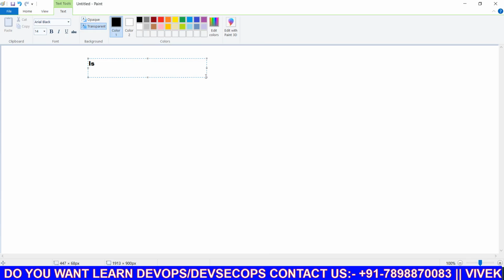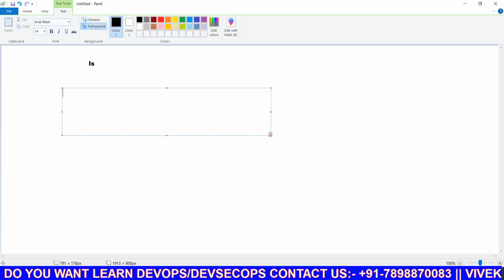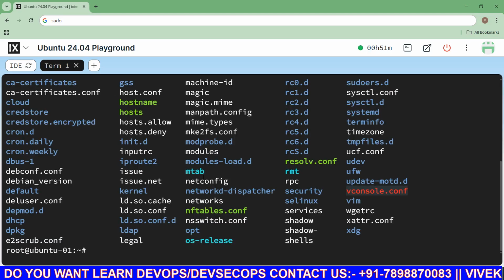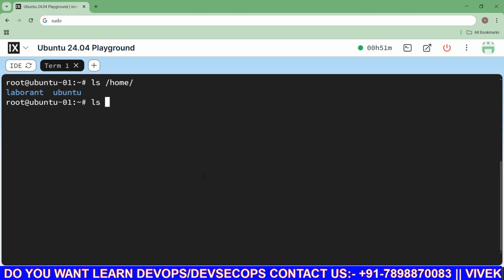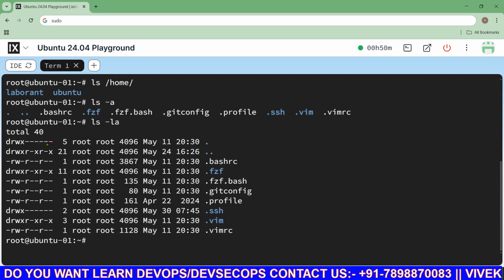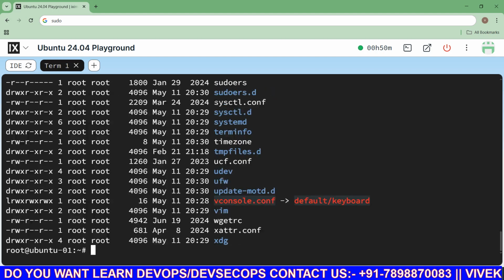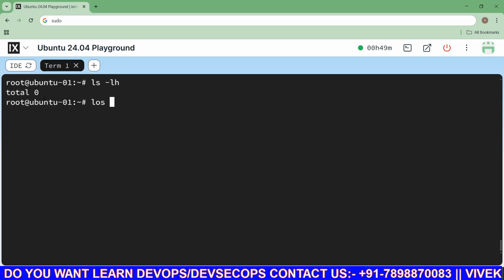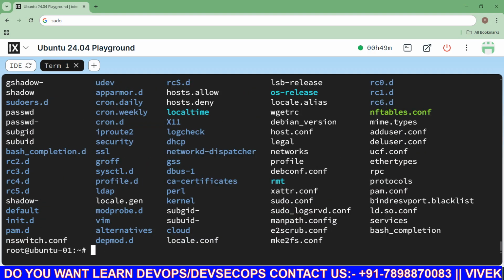DevOps English Series Day-4 || Linux ls command with its options